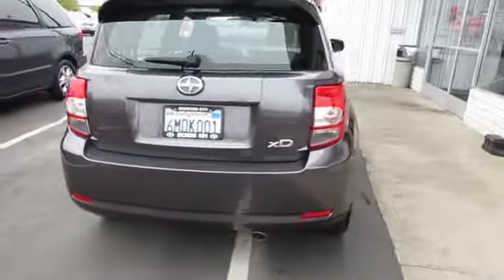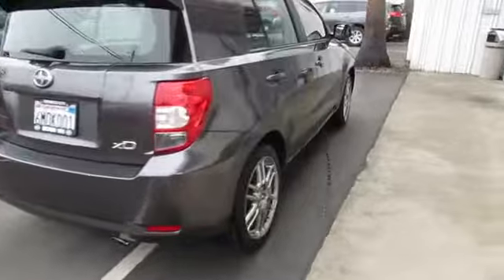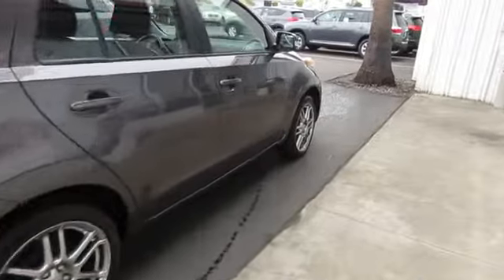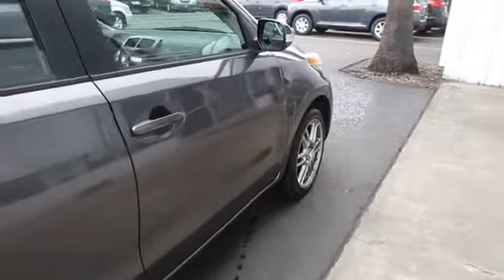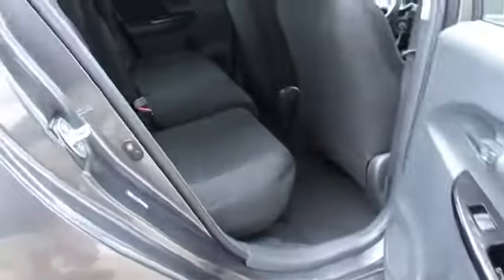2010 Scion xD Used,Redwood City, San Carlos, Menlo Park, Foster City, Shores T11906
Toyota 101: Servicing Redwood City, CA near Used,Redwood City, San Carlos, Menlo Park, Foster City, Shores
2010 Scion xD  - Stock#: T11906 - VIN#: JTKKU4B40AJ056366

Toyota 101
525 E. Bayshore Rd

Manufacturer Certified Pre-owned Vehicle! All advertised prices exclude government fees and taxes, any finance charges, any dealer document preparation charge, and any emission testing charge. (10/26/2013)